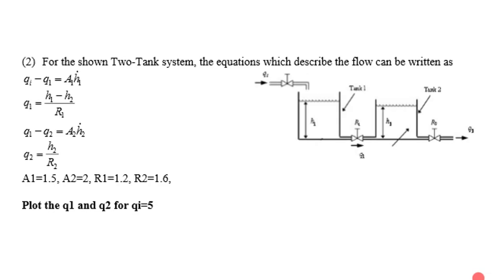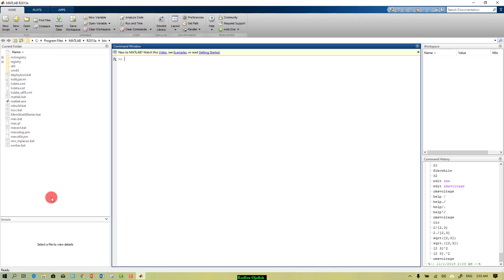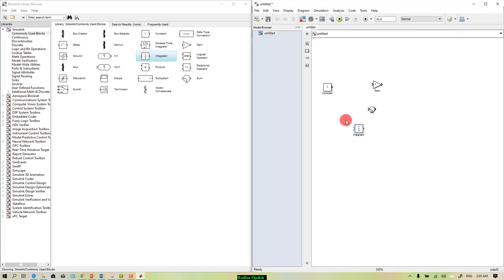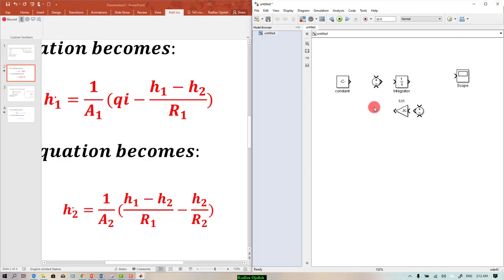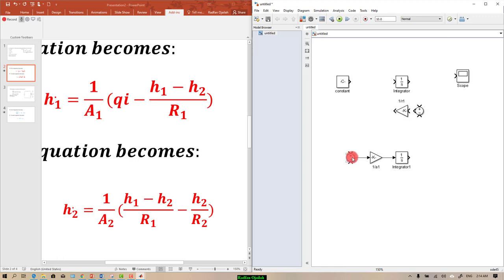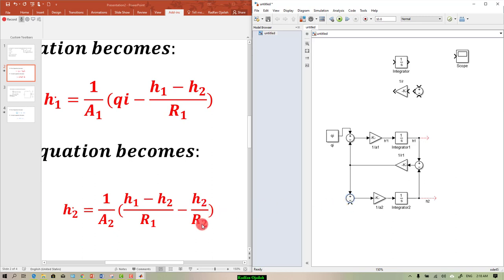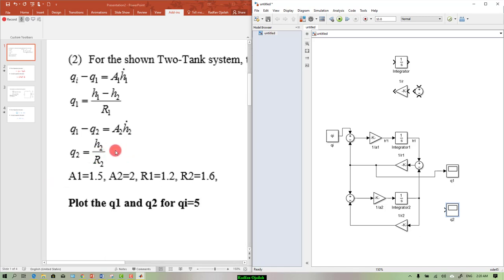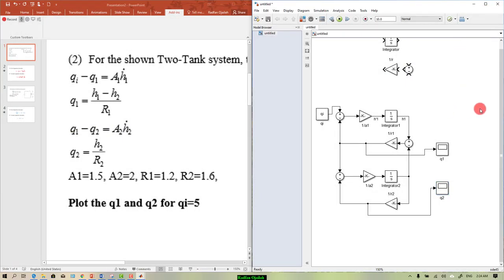simulating systems using matlab simulink 'Differential equations Example'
This video shows you how to solve differential equations and represent them in Matlab Simulink

2 level inverter matlab simulink,
matlab 2013 simulink,
matlab 2017a simulink tutorial,
matlab 2017a simulink,
3 phase converter matlab simulink,
raspberry pi 3 matlab simulink,
3 phase rectifier matlab simulink